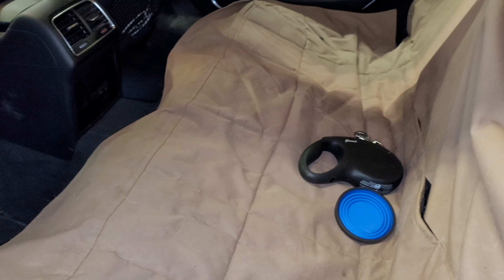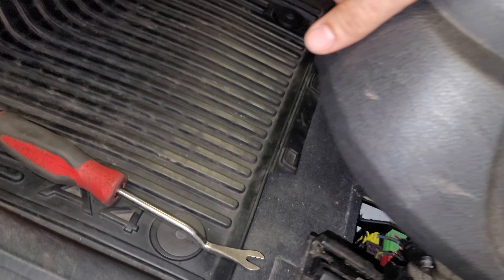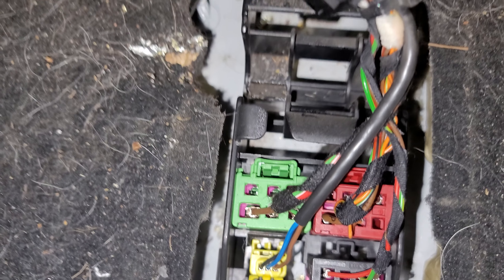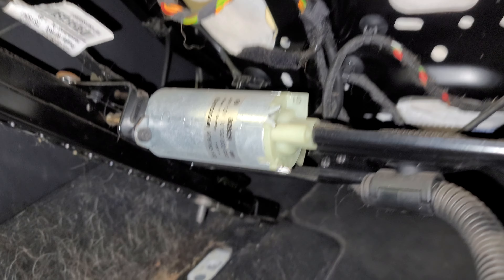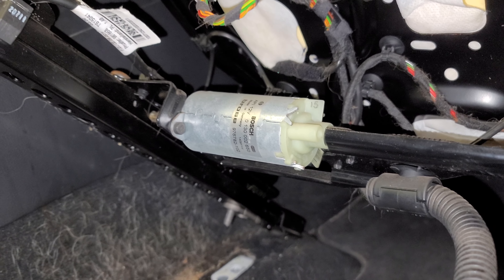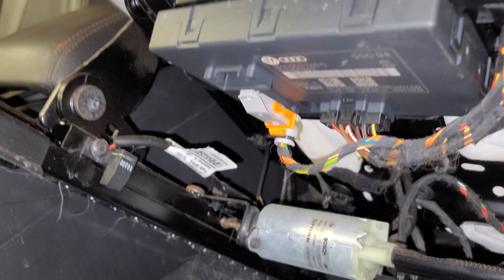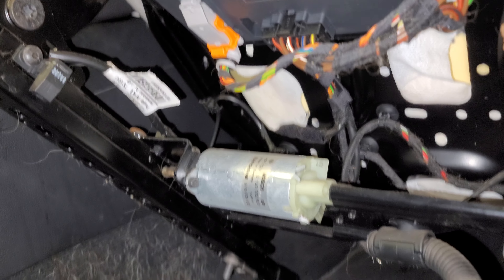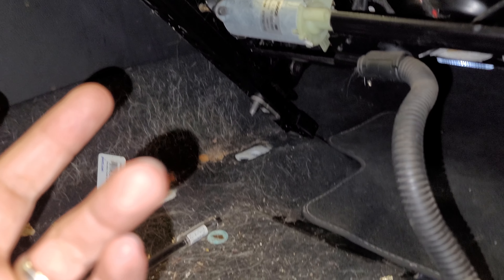When keeping real with pets goes wrong 😲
Hey guys, this is what happens when you keep dog food in your car. That food also feeds rodents. Here we have damage to the seat belt buckle causing a SRS light. (Self Restraint System) The damage was performed by 2 Holes the mouse. Meow the SRS fault is causing a fault in the brake module. Lol can't make this up. Should be an easy fix, let's hope 2 Holes did not cause anymore damage. Enjoy!